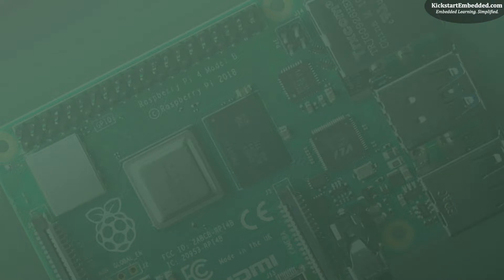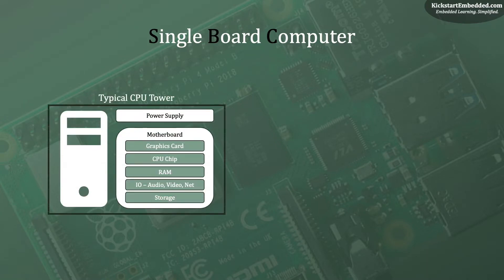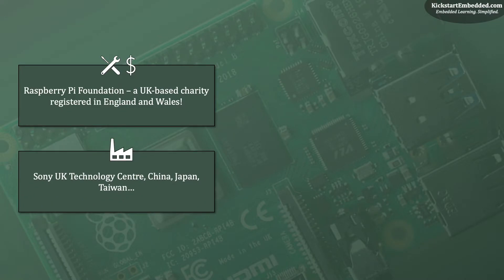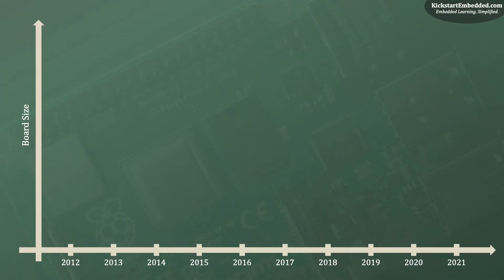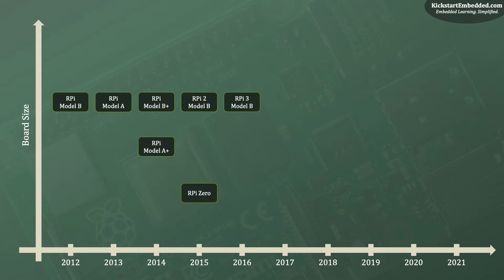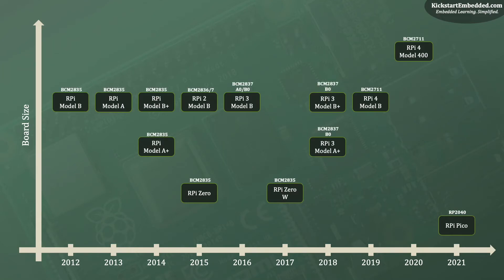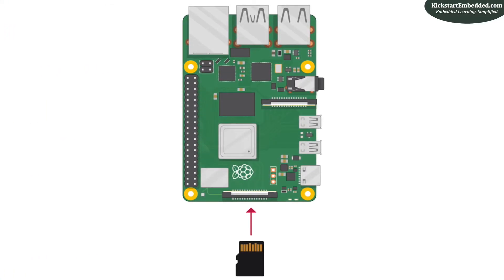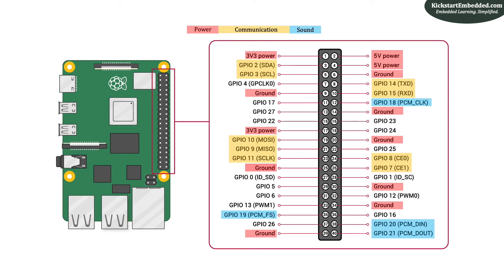[ENG] Raspberry Pi! Ep:1 - An Introduction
This is the first episode in an all new series about the world's most favourite computer - the Raspberry Pi!

In this video, we talk about the origins of the "Pi" and also talk about some lesser known facts about this open-source phenomenon which has been around for almost a decade now!